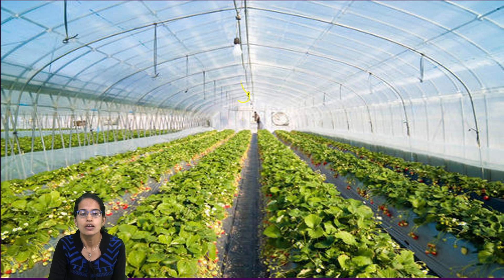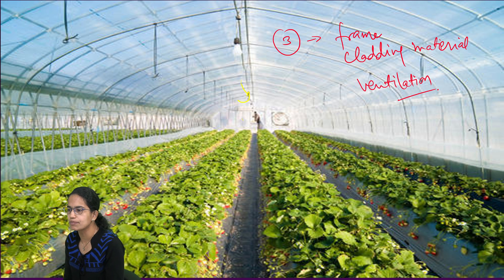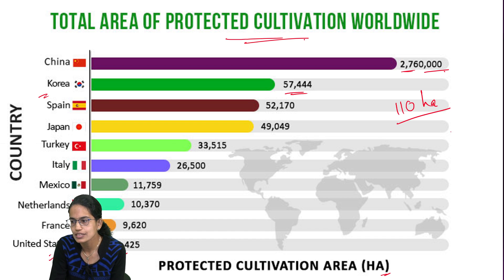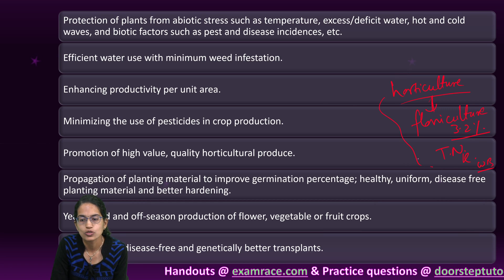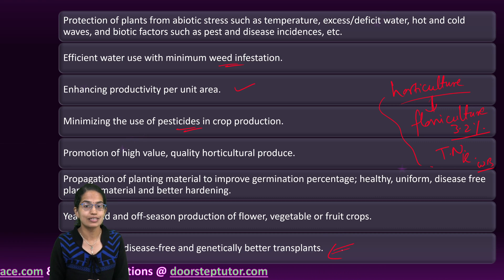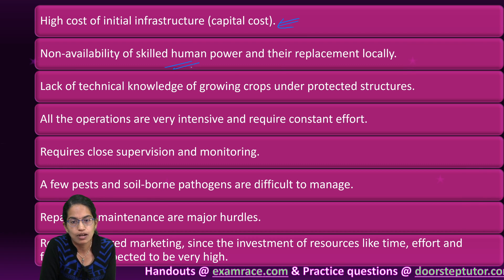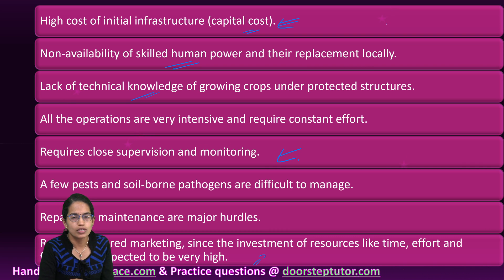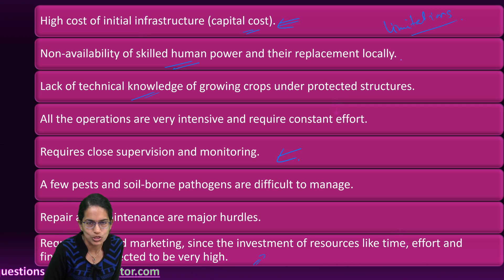Protected Cultivation: Assists in Larger and Healthier Produce UPSC 2021 Geography Optional Question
Also visit
Objectives
Protection of plants from abiotic stress such as temperature, excess/deficit water, hot and cold waves, and biotic factors such as pest and disease incidences, etc.
Efficient water use with minimum weed infestation.
Enhancing productivity per unit area.
Minimizing the use of pesticides in crop production.
Promotion of high value, quality horticultural produce.
Propagation of planting material to improve germination percentage; healthy, uniform, disease free planting material and better hardening.
Year-round and off-season production of flower, vegetable or fruit crops.
Production of disease-free and genetically better transplants.

Limitations
High cost of initial infrastructure (capital cost).
Non-availability of skilled human power and their replacement locally.
Lack of technical knowledge of growing crops under protected structures.
All the operations are very intensive and require constant effort.
Requires close supervision and monitoring.
A few pests and soil-borne pathogens are difficult to manage.
Repair and maintenance are major hurdles.
Requires assured marketing, since the investment of resources like time, effort and finances, is expected to be very high.